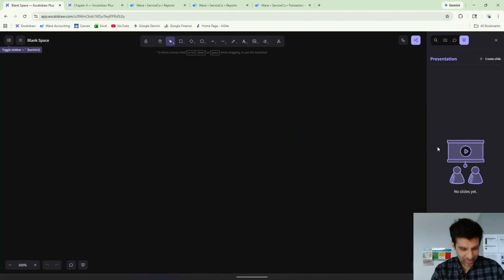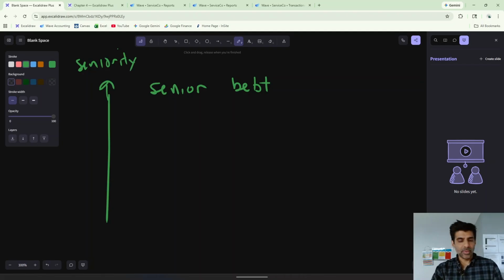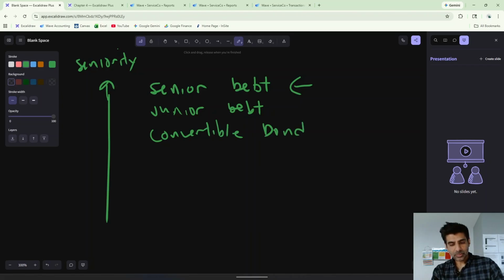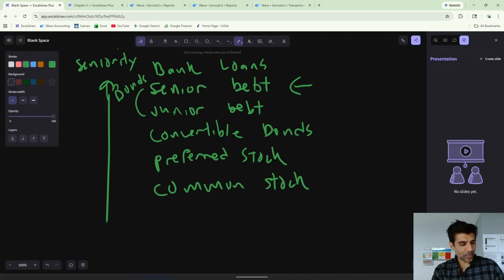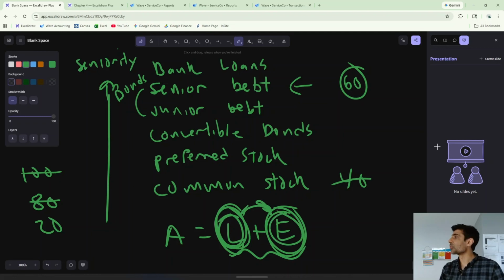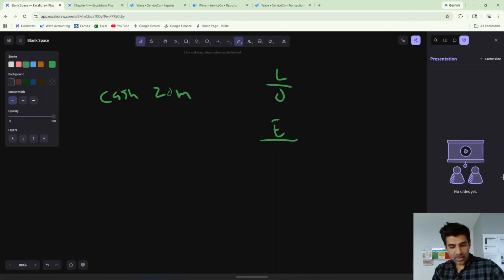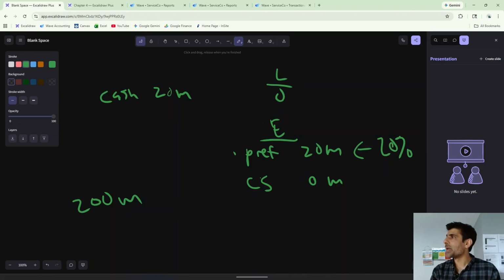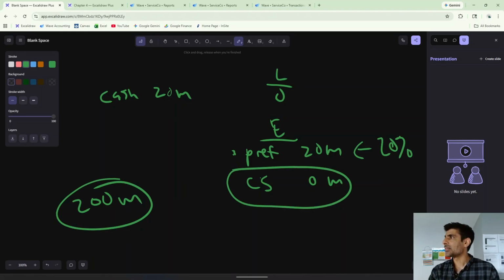Chapter 4 - Part 3 - Seniority with Example of Venture Capital Preferred Stock